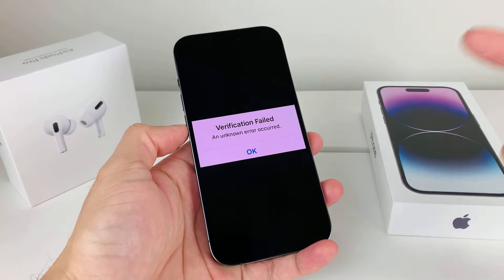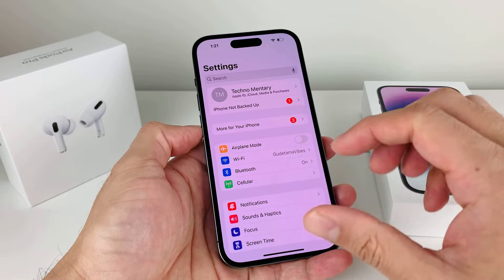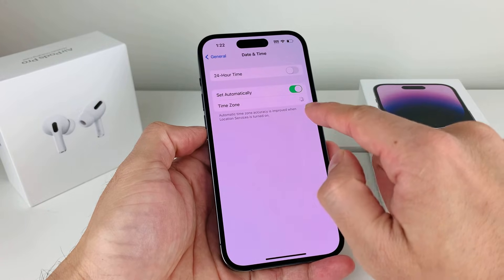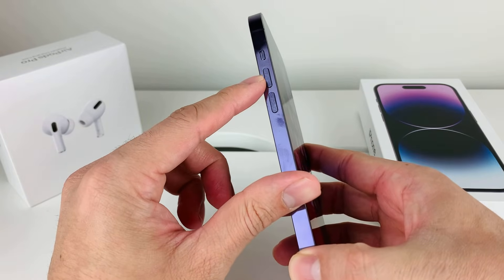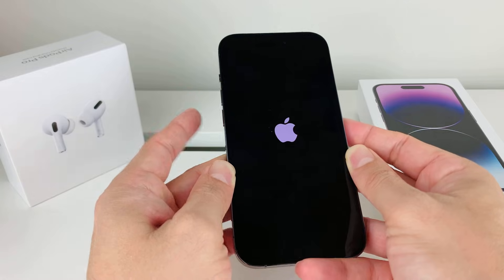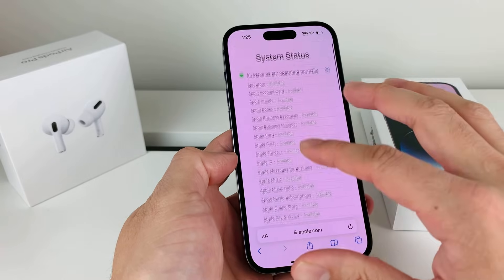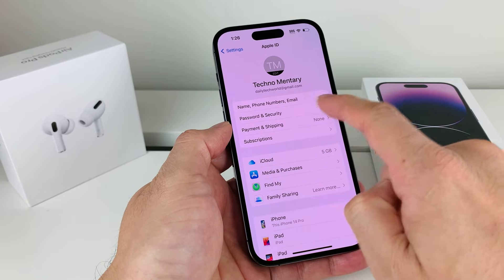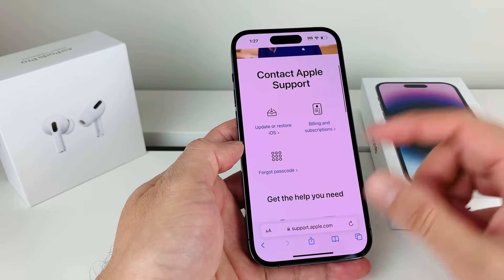Verification Failed An unknown error occurred (FIXED)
In this video we show you how to fix the error message: Verification Failed An unknown error occurred. There's many reasons why this error message might appear but we walk you through all the troubleshooting steps to resolve this issue.